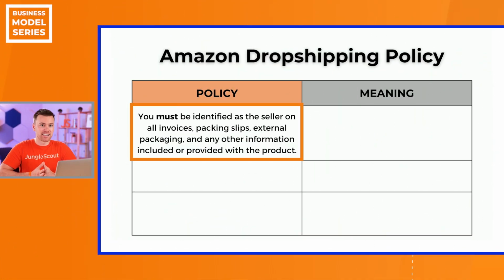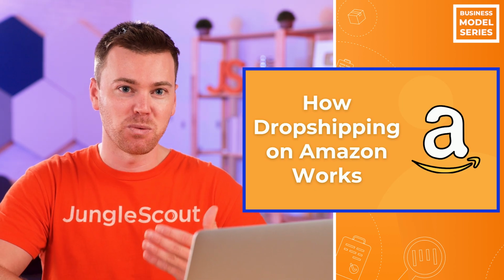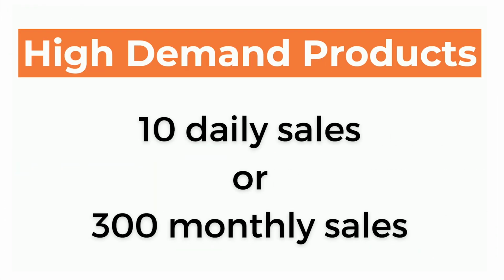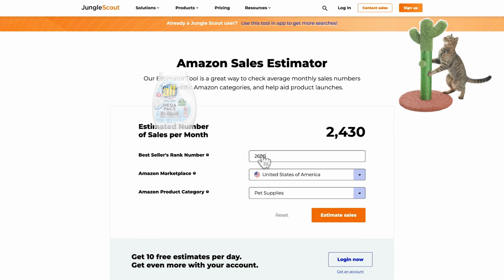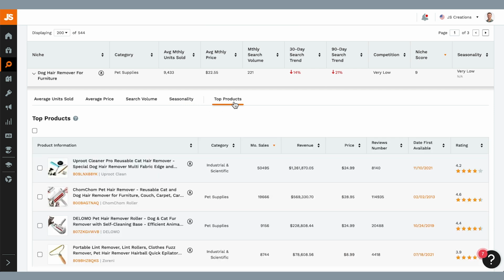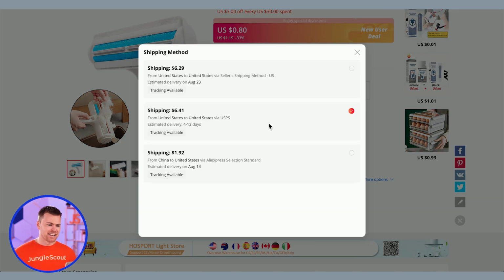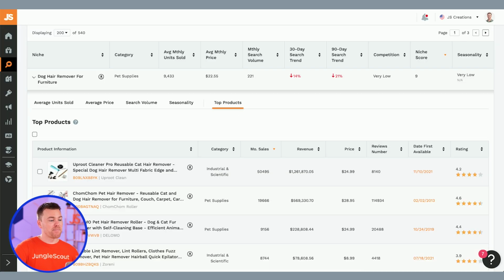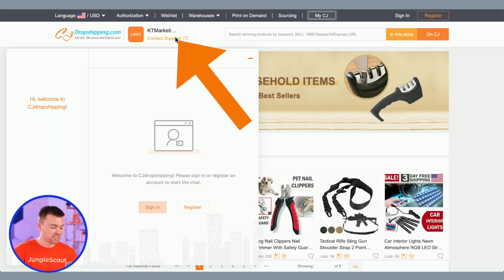EASIEST Way to Find a Product | Amazon Dropshipping Guide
Avoid the #1 way dropshippers are getting suspended on Amazon!
Our complete Amazon dropshipping tutorial will make sure you easily navigate Amazon’s policy updates regarding dropshipping. Not only that, but this video serves as the ultimate passive income side hustle beginner guide for finding a product to sell online. We’ll walk you through exactly how Amazon dropshipping works, & how you can start making money with little investment by finding your first profitable product to sell on AliExpress and CJ Dropshipping.

Dropshipping on Amazon works like this: A customer purchases the product you’ve listed on Amazon. You then purchase the product for cheaper directly from the supplier, & the supplier sends the product to your customer. But here’s the catch: the product has to be shipped WITHOUT any branded identifiers from the supplier.

So how do you do this? Well, you ultimately have to know where to find the right suppliers, & that’s exactly what we’ll show you.

… Remember to bookmark this video so you can always come back and jump right into any section by selecting a timestamp below ⬇️

0:00 Recent Amazon dropshipping policy updates
2:05 How does Amazon dropshipping work?
2:52 Suppliers that cater to Amazon dropshippers
3:46 How to find a dropship product to sell on Amazon
4:17 Using Jungle Scout’s Sales Estimator (free tool)
5:06 Using Jungle Scout’s Opportunity Finder to find products
7:09 Finding a dropship product on AliExpress
7:50 How to find fast shipping on AliExpress
8:49 Finding a dropship product on CJDropshipping
9:48 Dropship product profitability check
11:09 Final dropship product checks
11:36 Avoiding the quickest way of getting suspended: Order a sample
12:30 Next steps